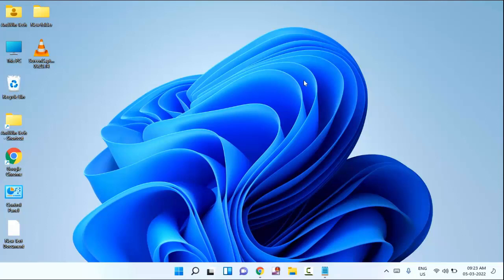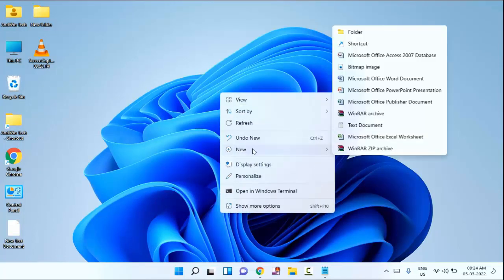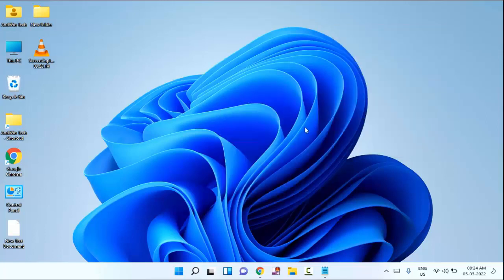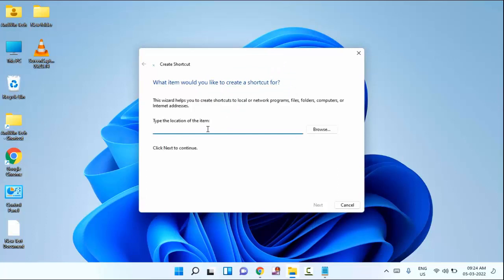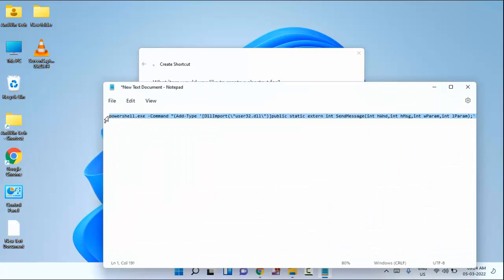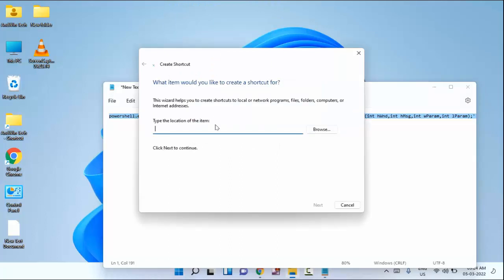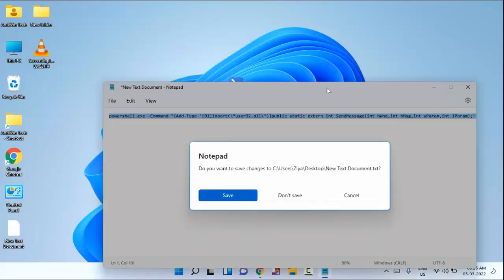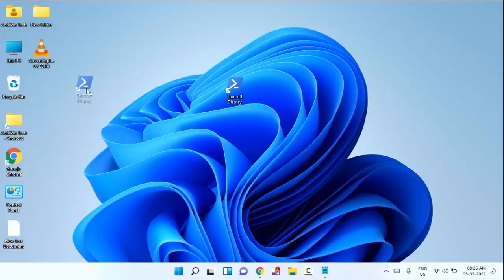How to Create a Shortcut to Turn Off Display in Windows 11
powershell.exe -Command "(Add-Type '[DllImport(\"user32.dll\")]public static extern int SendMessage(int hWnd,int hMsg,int wParam,int lParam);' -Name a -Pas)::SendMessage(-1,0x0112,0xF170,2)"